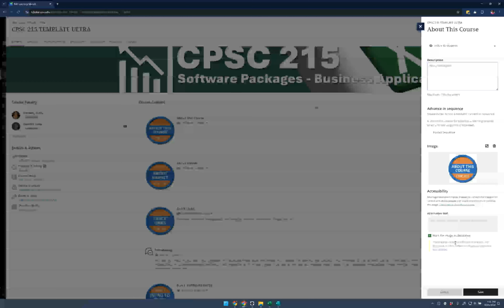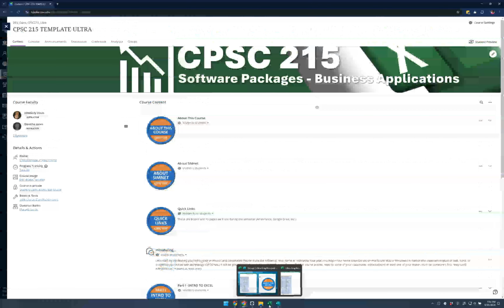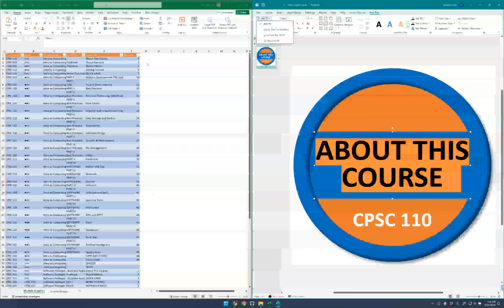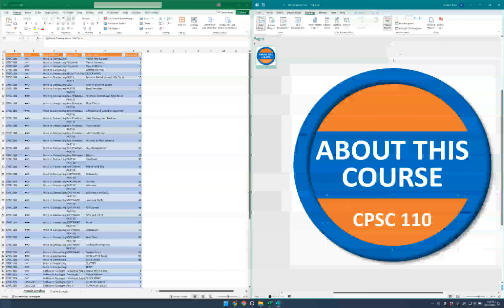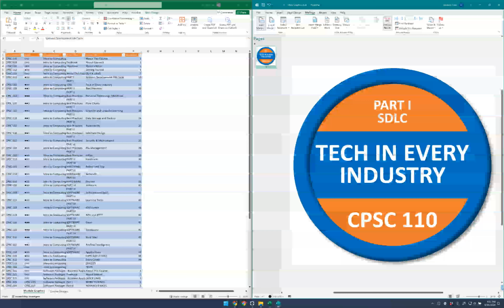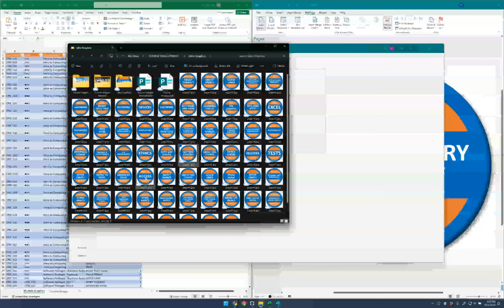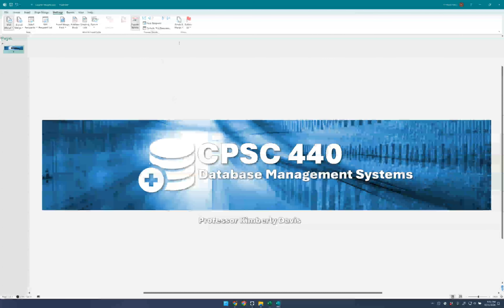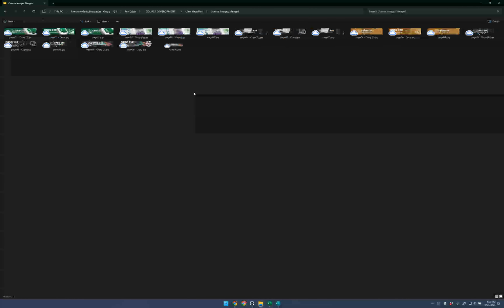Creating Course Images for Blackboard Ultra Part 3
This video series is designed to help faculty adapt their existing course design to facilitate a smoother transition to blackboard ultra. You should also watch your institution's training videos that cover the mechanics of creating content in Ultra.

Part 2 covers the creation of course graphics using a mail merge between Microsoft Excel and Microsoft Publisher.

I am an instructor at Christopher Newport University in Newport News, VA In the School of Engineering and Computing. I teach courses related to software and information technology to students within our school and across our liberal arts university.